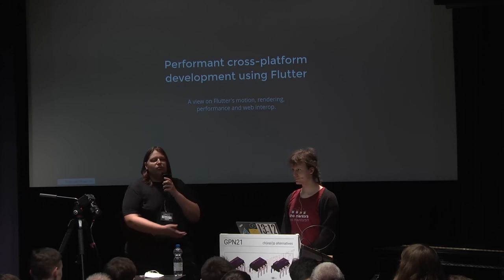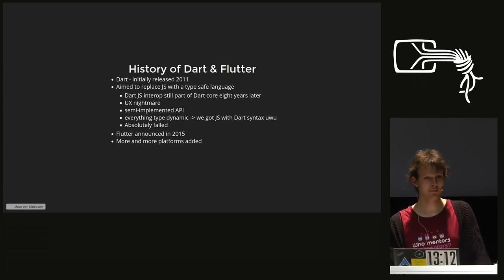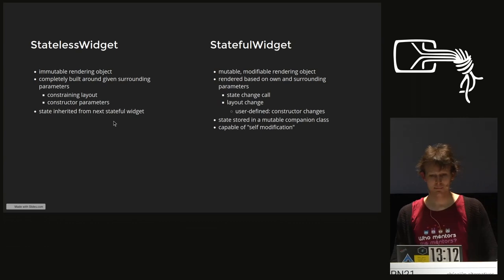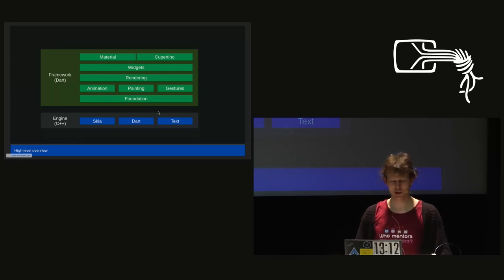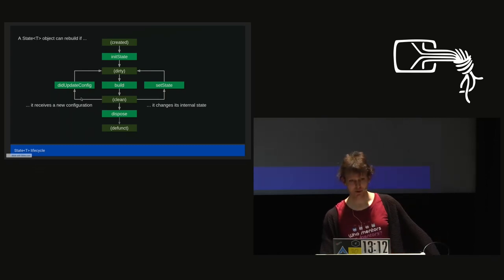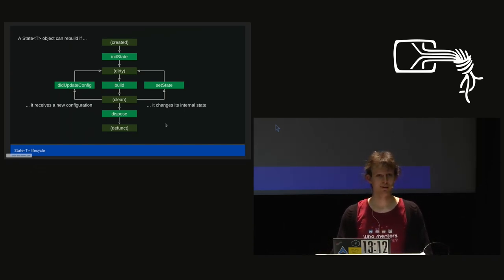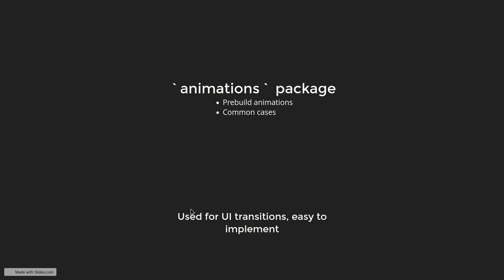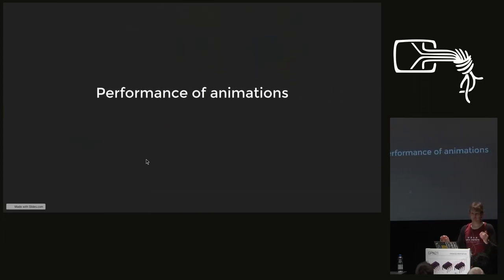The one with the braid: Performant cross-platform development using Flutter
Flutter is a software development kit based on the Dart language enabling developers to create performant cross-platform applications.

We'll have an introduction for people with some basic knowledge of Flutter or other cross-platform toolkits and later on a view on advanced topics.

In this talk, we will have a look on performance-tuning, useful features as well as some background information on the Flutter framework, it's engine and the Dart runtime.

In particular, the following topics will be addressed:

- What's this fluttery Flutter?
- Animations
    - example of animations
    - performance-tuning
- UX patterns in Flutter
    - responsive layouts
    - routing
    - hight-quality Widgets
- the Flutter Framework
    - under the hood of Flutter's rendering
    - Flutter Web, dart2js and what Flutter has (not) to do with JavaScript

The one with the braid